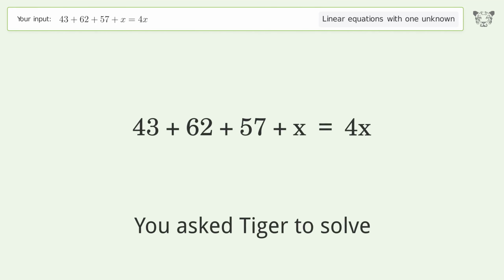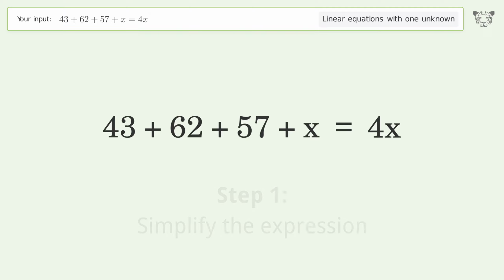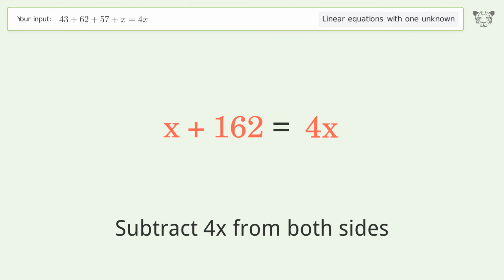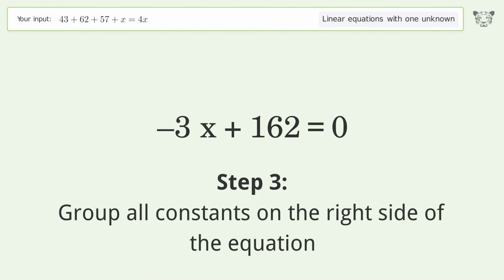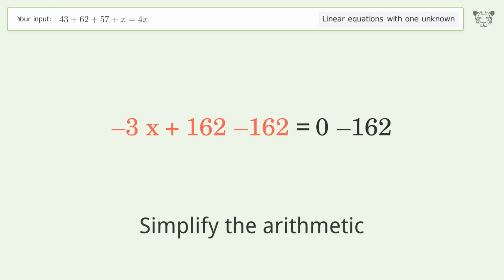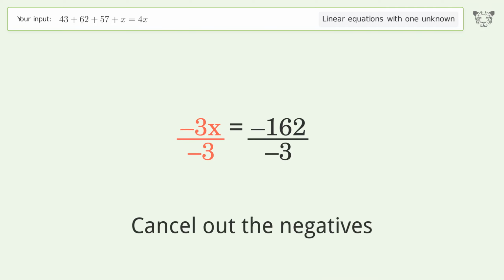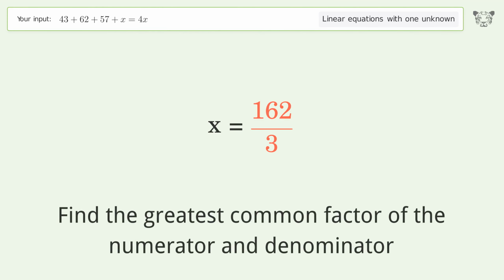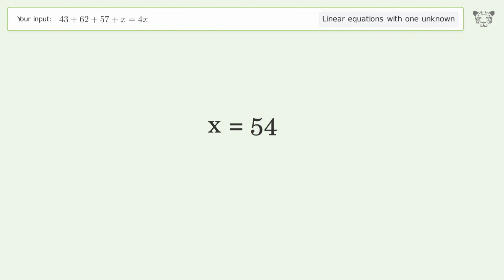Solve 43+62+57+x=4x: Linear Equation Video Solution | Tiger Algebra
Struggling with 43+62+57+x=4x? Watch our step-by-step video on Tiger Algebra to master this linear equation effortlessly. Also check out for more tips and tricks for dealing with linear equations with one unknown